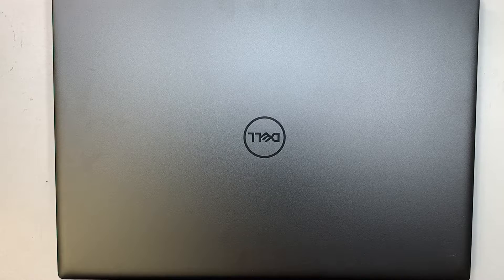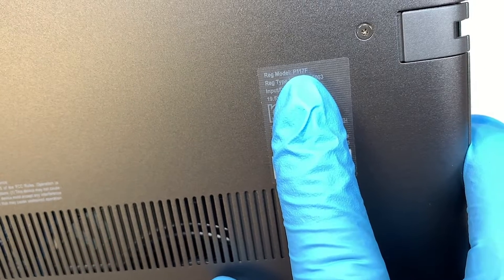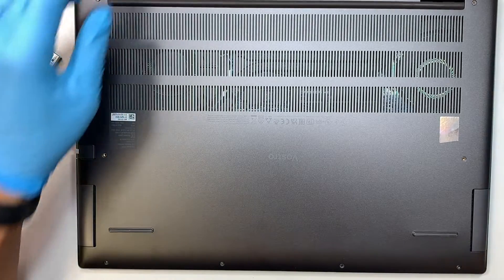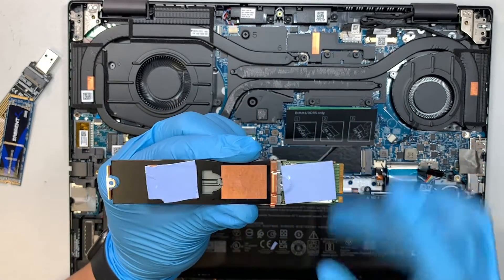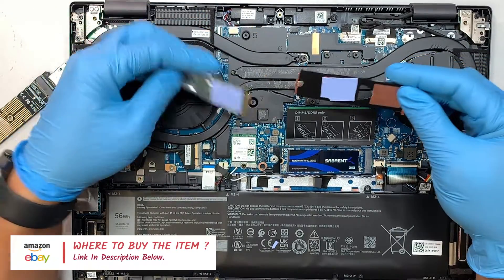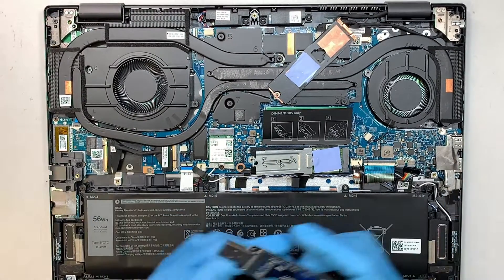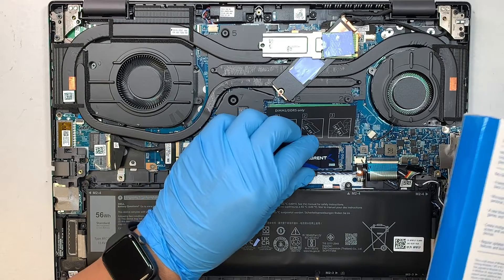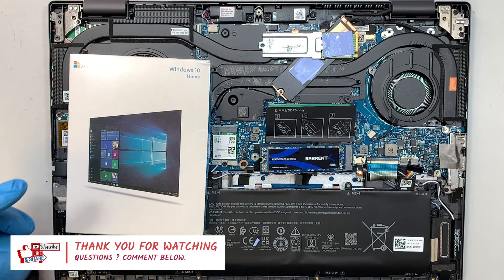Dell Vostro 7620 P117F Increase NVMe M2 Storage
Here is the video on how to add additonal M.2 SSD.

The model for this is:
- Dell P117F

UberGeeks - Amazon Shop

Where to buy SATA USB adapter ?